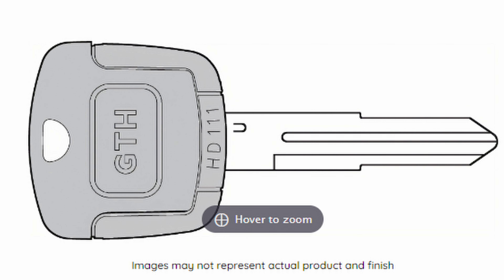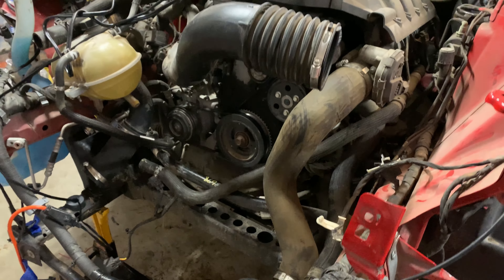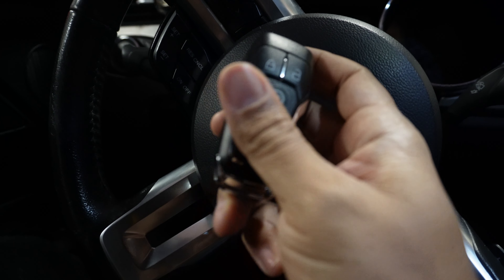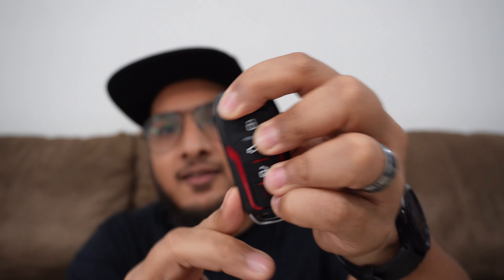Never worry about losing your Car Keys again!!!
Is the Topdon T-Ninja 1000 a legit product?? Can you really program your own keys without a dealer or locksmith?? Let's find out!

Topdon T-Ninja 1000

Timecodes -

0:00 - Intro
1:03 - What is the T-Ninja 1000
5:32 - Unboxing the T-Ninja 1000
6:29 - Setting up the T-Ninja 1000
7:22 - Programing a 2015 Ford Mustang Smart Key from Ebay
12:11 - Setting up the Next Vehicle for Programing
12:51 -  Programing a 2009 Ford Focus Key Blade from Ebay
16:08 - Update on the 2009 Ford Focus Key
20:53 - Programing a 2019 Ford F-150 Key Blade from Ebay
22:29 - What I like about the T-Ninja 1000
25:38 - What I DON'T like about the T-Ninja 1000
29:13 - Final Thoughts on the T-Ninja 1000 from Topdon